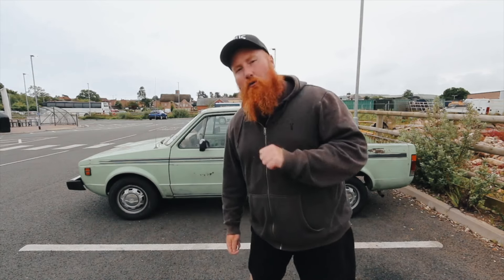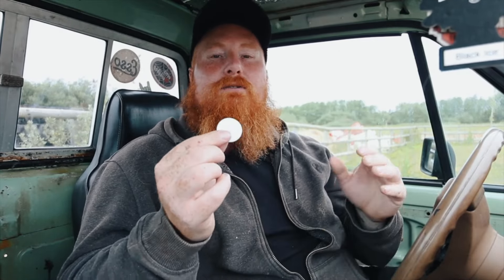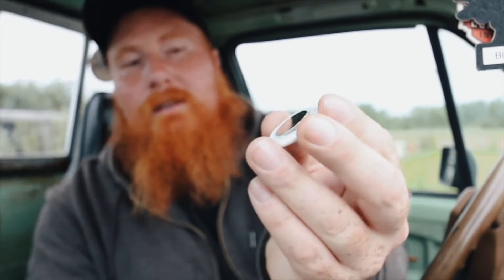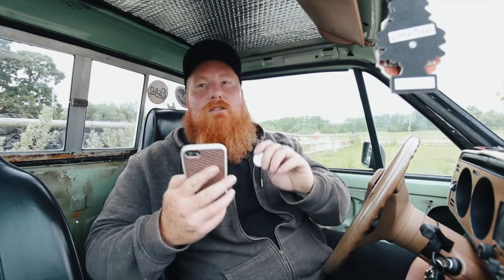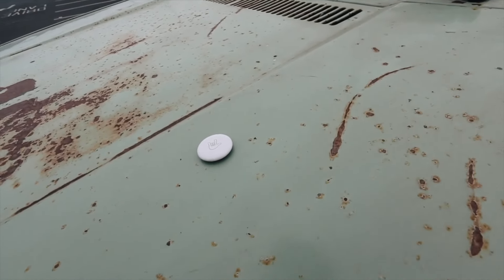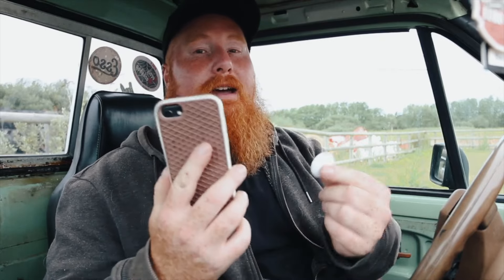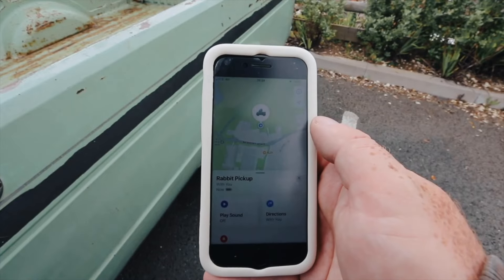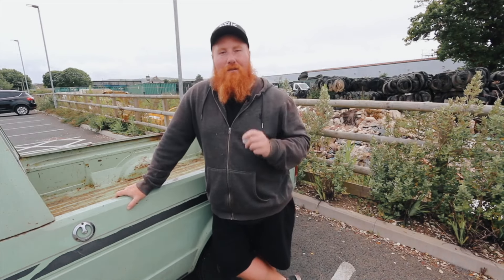Can Apple's AIR TAG be used as a CAR TRACKER?